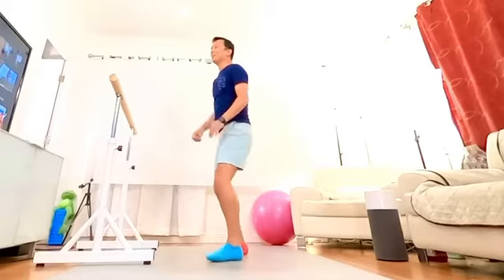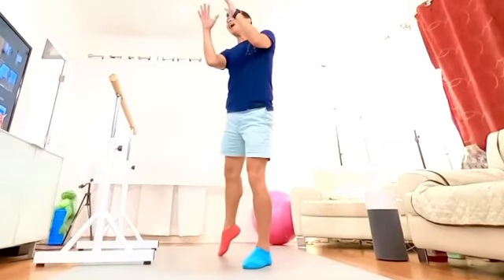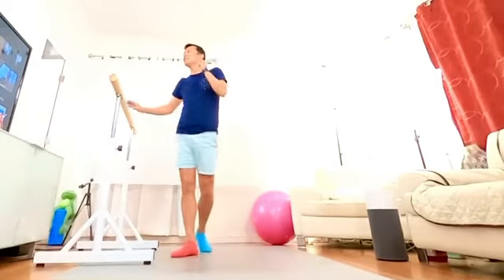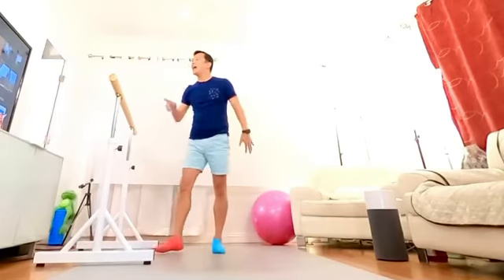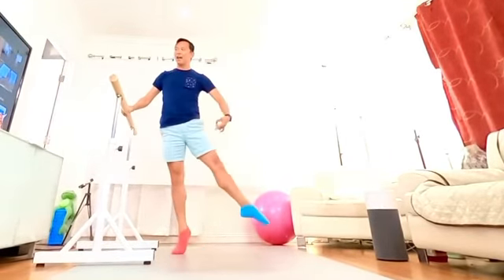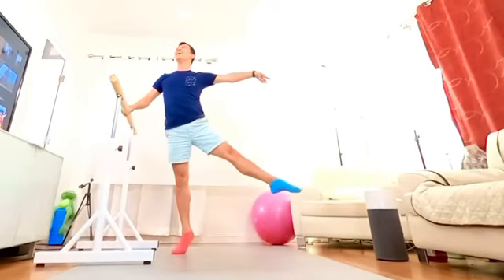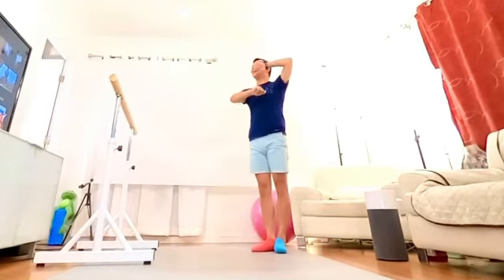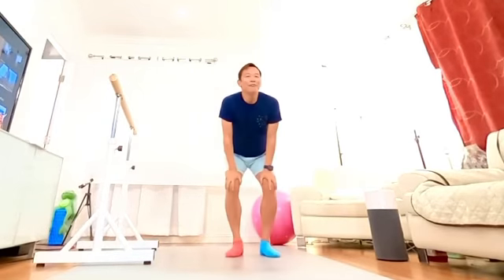Ballet tip for Stretching Out